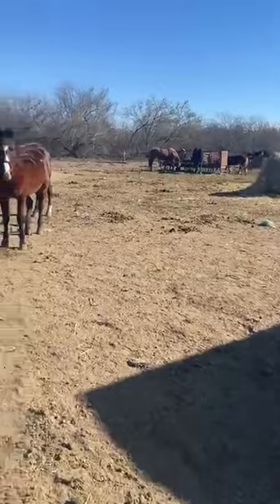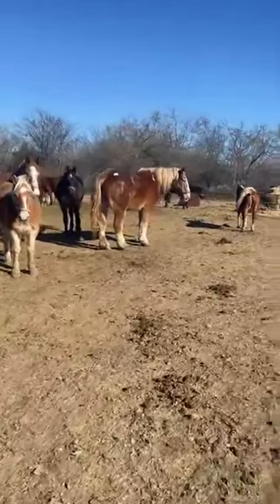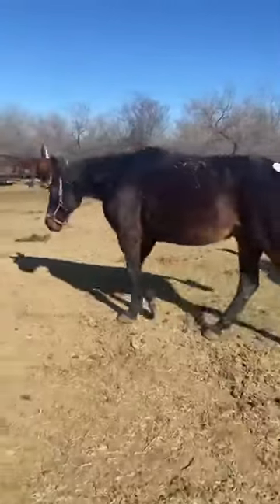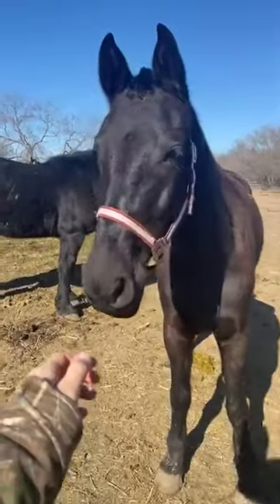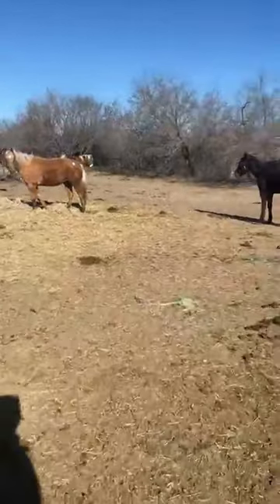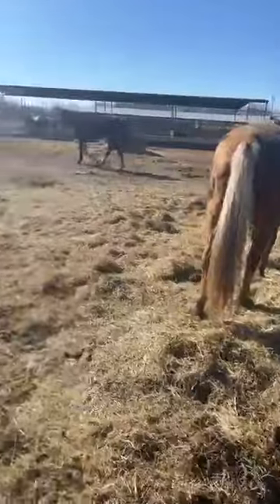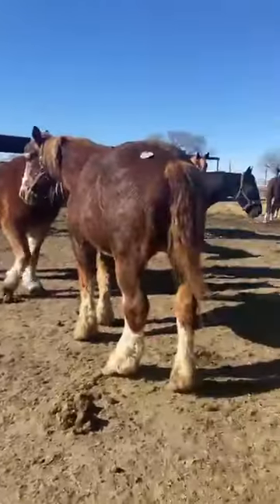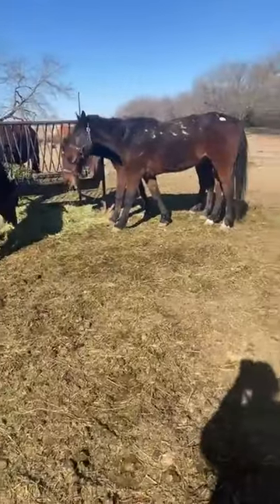Showing some love to my horses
Osbourne ranch located in Houston Texas, USA is a large farm where we raise and sell horses.HIGHEST quality friesian horses worldwide, and specialize in matching the RIGHT horse with the RIGHT rider, at osbourneranch.com
See more TOP QUALITY friesian horses for sale at osbourneranch.com
---more pics , prices and through descriptions of friesians for sale at osbourneranch.com
Also available are horse accessories such as boots,hats,belts and saddles at osbourneranch.com